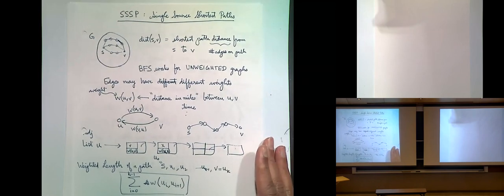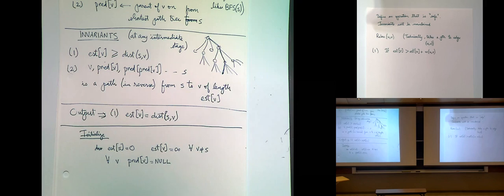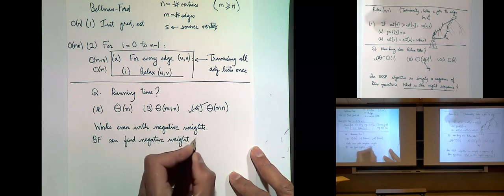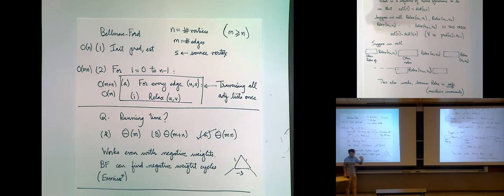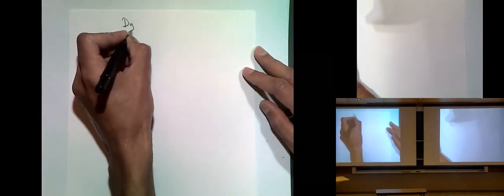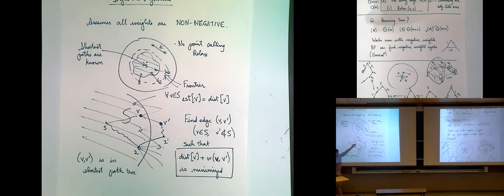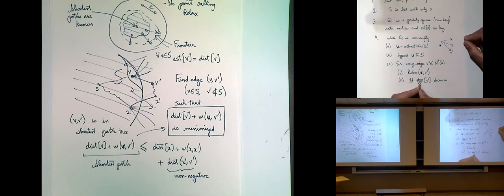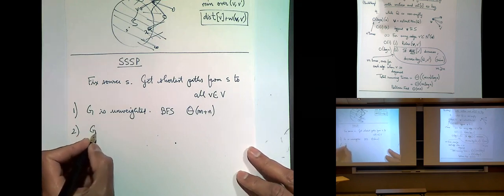CSE101, Fall 22, Lec 18: Single Source Shortest Path, Bellman-Ford and Dijkstra's algorithms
We start with the concept of the Relax operation for computing shortest paths (and distance labels). We can represent an SSSP algorithm as a sequence of Relax operations.

Using this idea, we explain the classic Bellman-Ford algorithm. We give a sketch of the correctness proof.

We then explain Dijkstra's algorithm and how it uses a priority queue to reduce the running time.